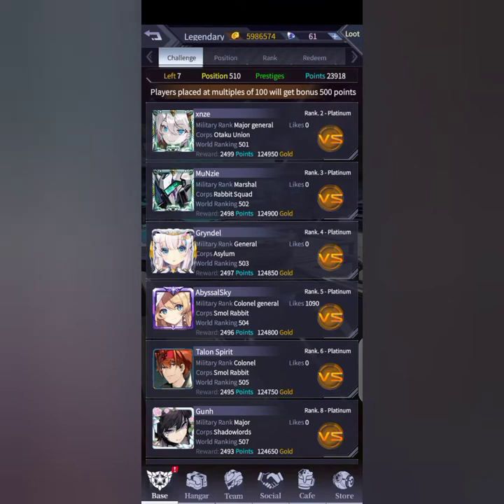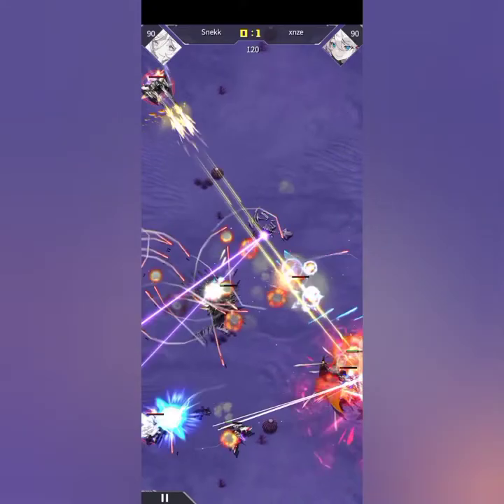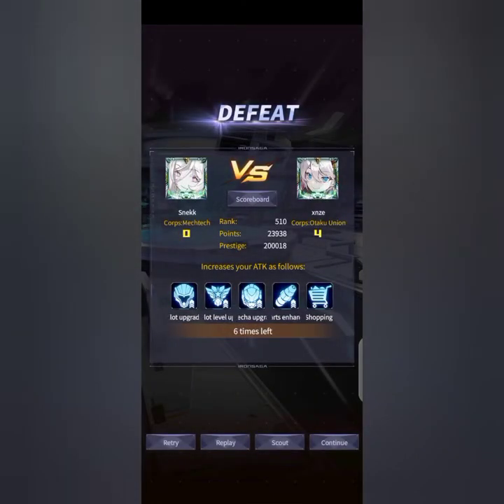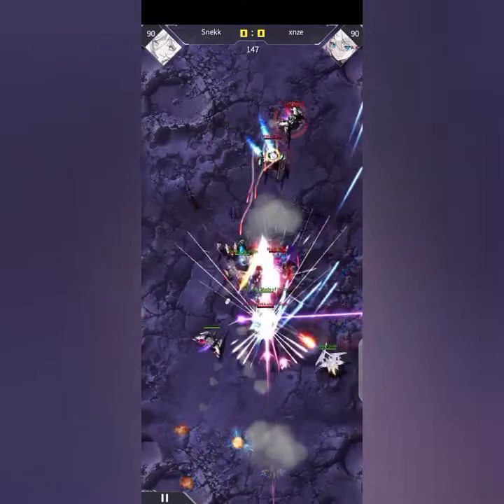Iron saga: Solar Aquarion Guide (After buff)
Intro Song From : Alexander

Chapters/timestamp.

0:00 Before and after buff
1:10 Aquarion edit
1:29 Talking about the mech
2:29 linda in aquarion
4:02 talking about different pilots useable.
4:42 using neit
6:55 pvp gameplay
11:38 final thoughts
12:05 funny moments with the mech